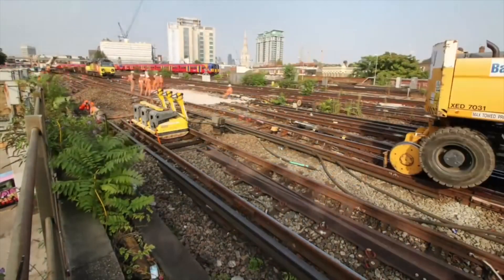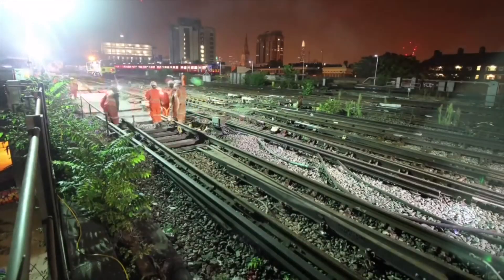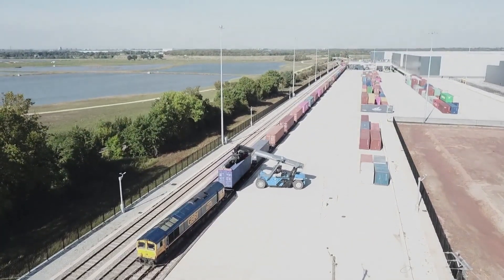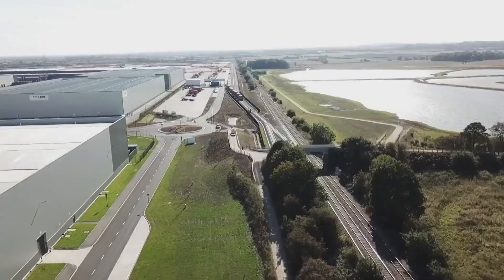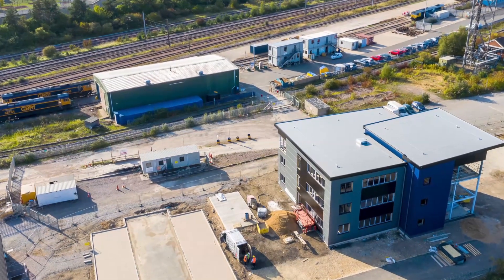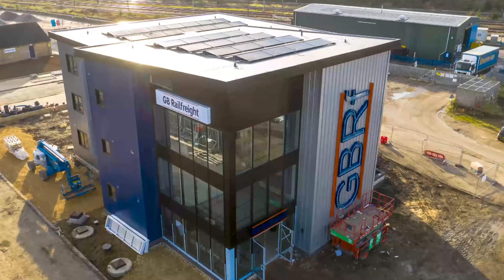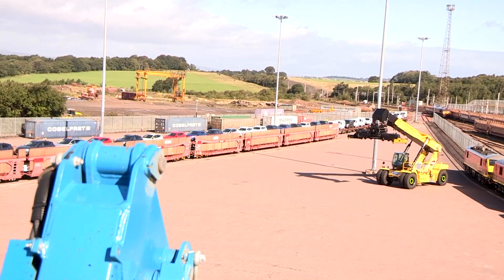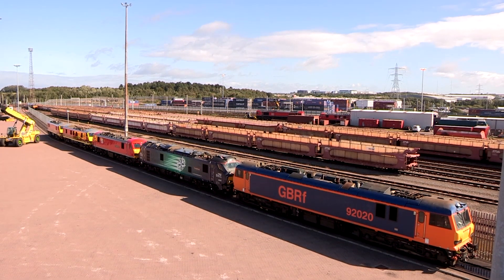Modern infrastructure in the UK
UK report for RailFreight Live by Stuart Cameron, about the modern infrastructure of today's railways in the UK.